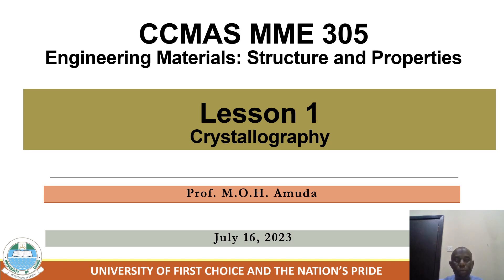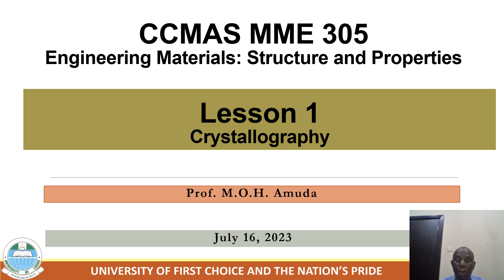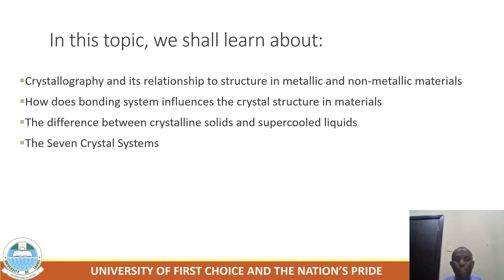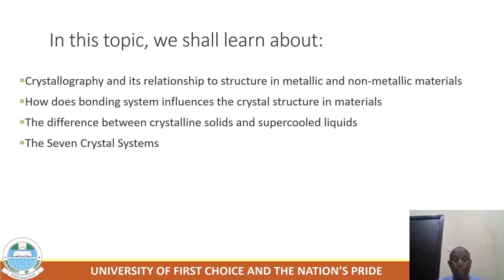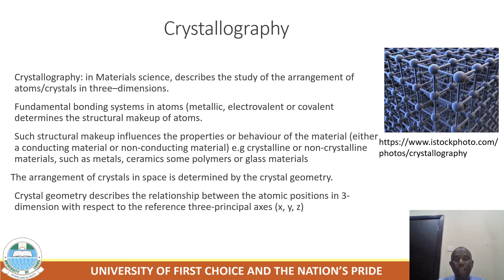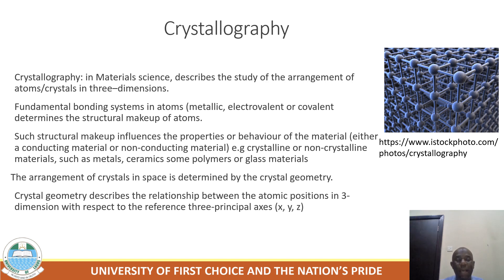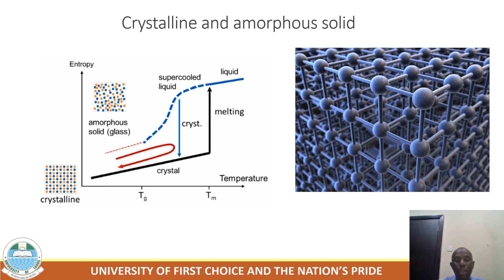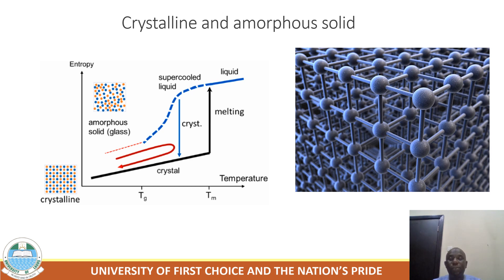Amuda Muhammed Lesson1Topic 1